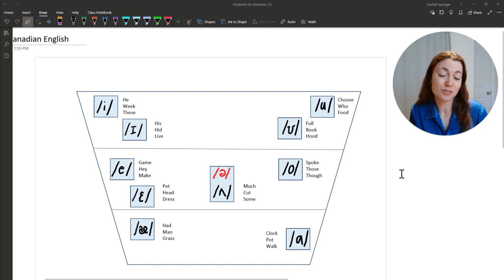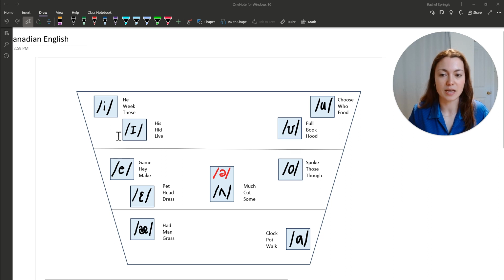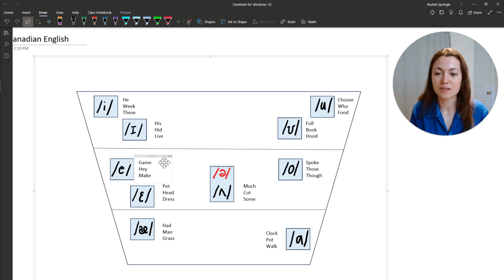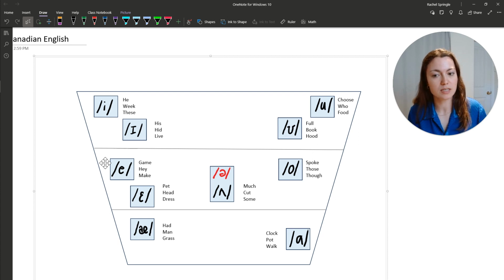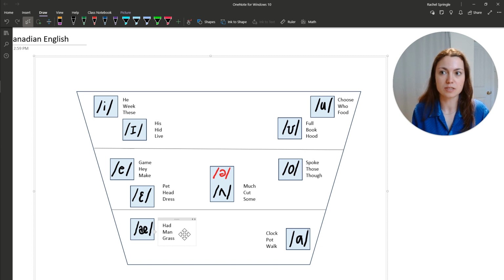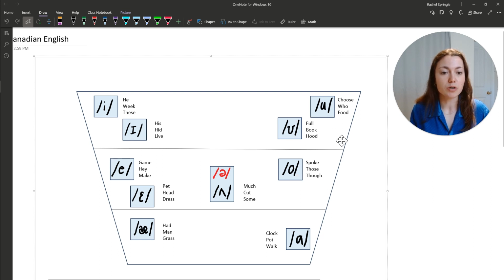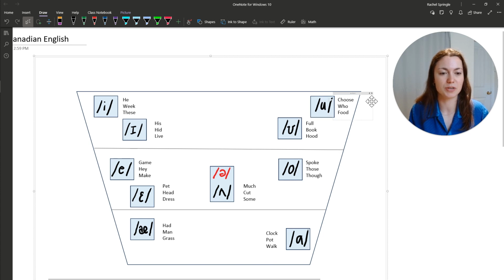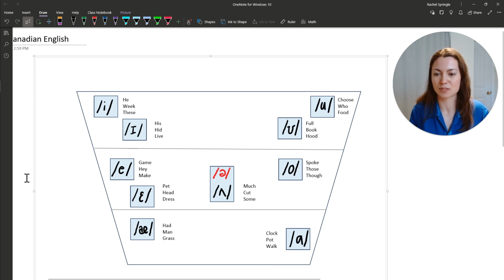Vowels in Canadian English (part 2)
Want to learn more about the vowels of Canadian English? This video is for you!